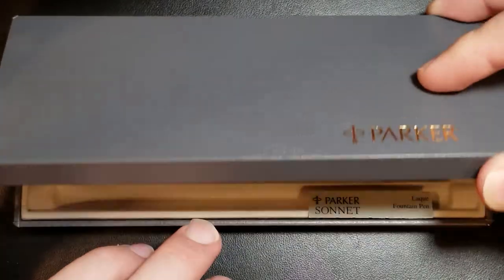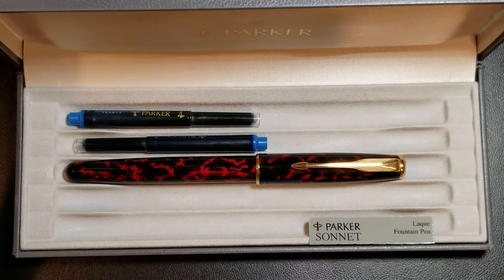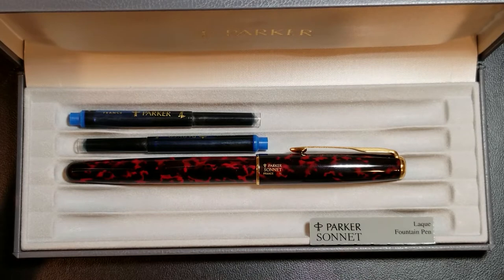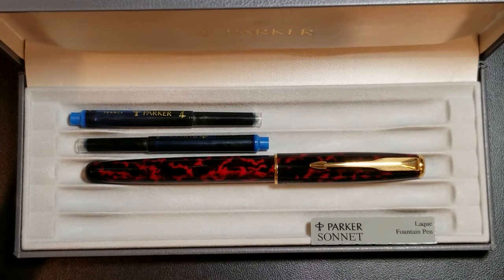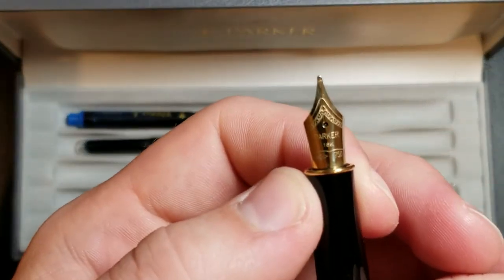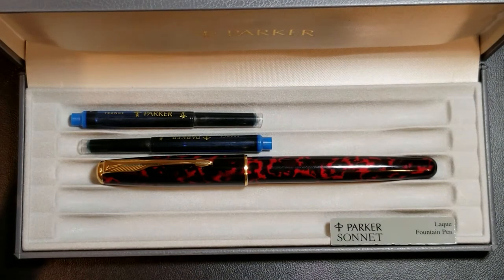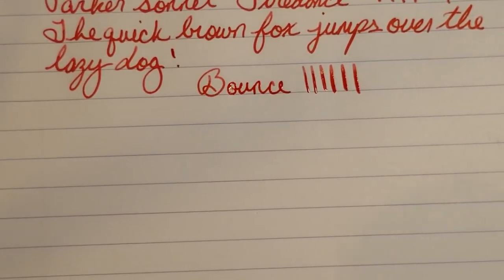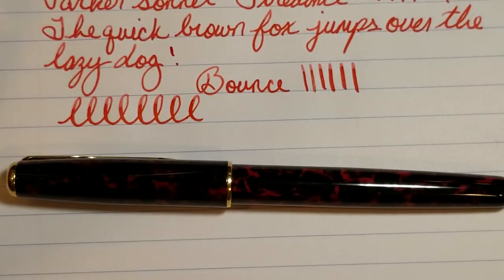Parker Sonnet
Here is a vintage Parker Sonnet. This pen is from the original launch 24 years ago.